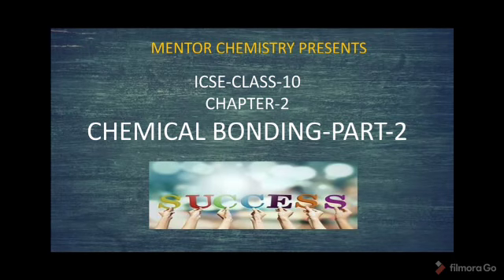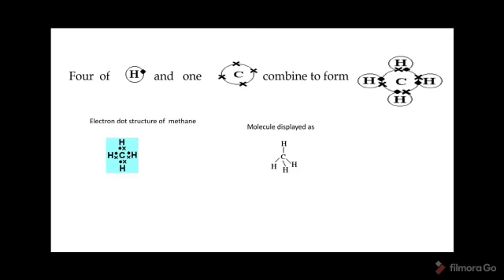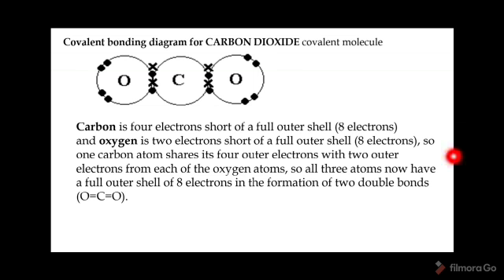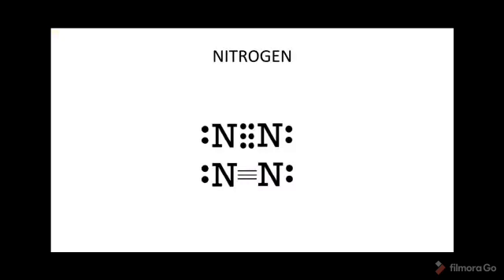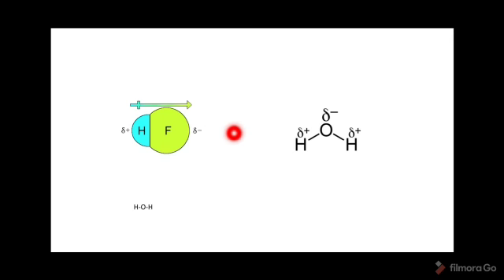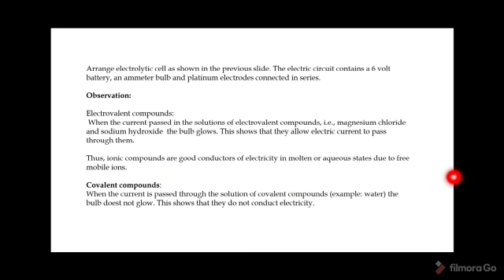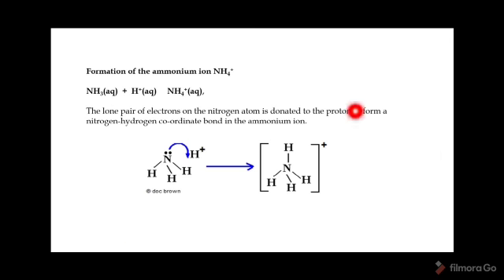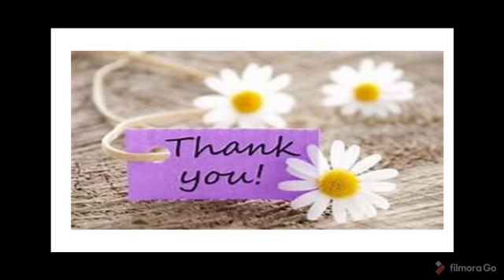ICSE-CLASS-10-CHAPTER-2-PART-2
ICSE Reduced Syllabus 2020-21: ICSE  announced that it has decided to reduce the ICSE syllabus for class 9 to 10 for academic session 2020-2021 by up to 30%.  This video is about grade-10-chapter-2 chemical bonding.